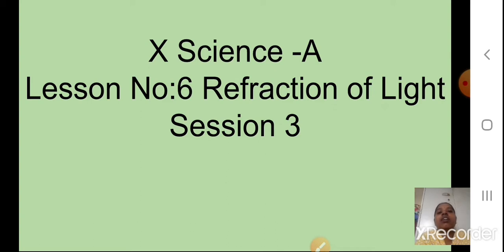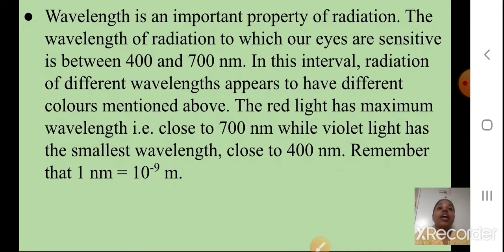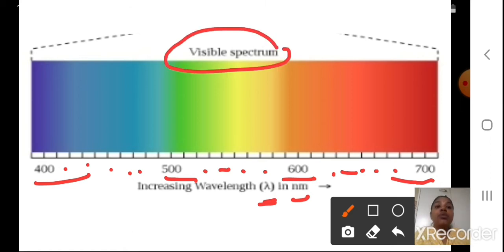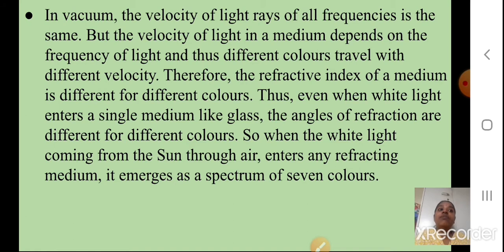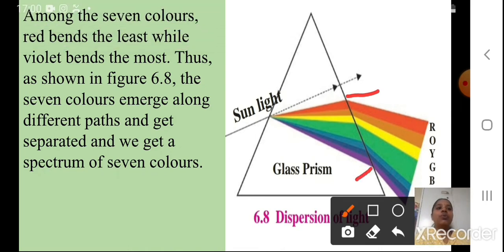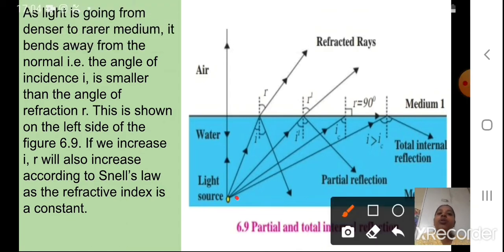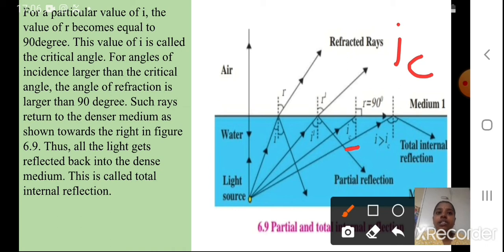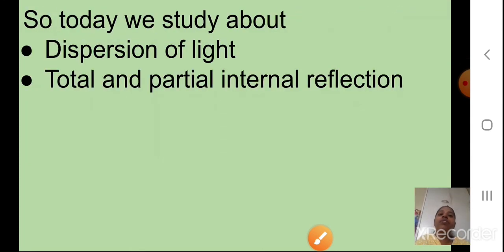Class_10_Science_A_Chapter_No_6_Refraction_of_Light_Part_3_16_September_2020